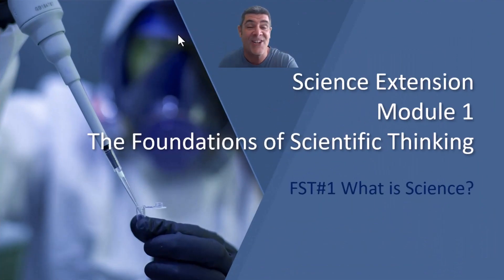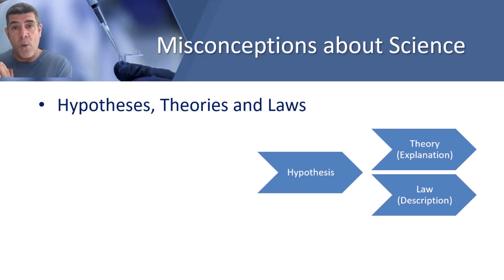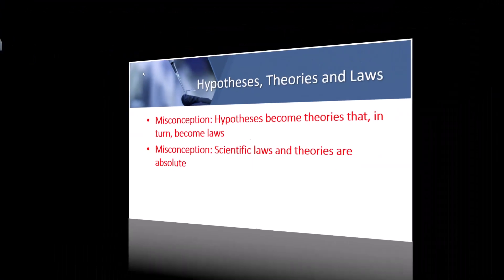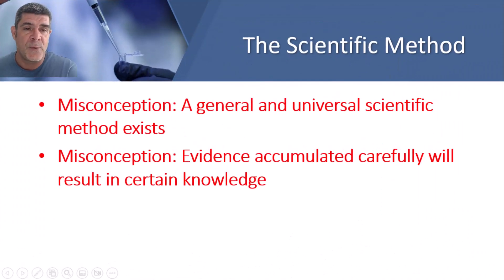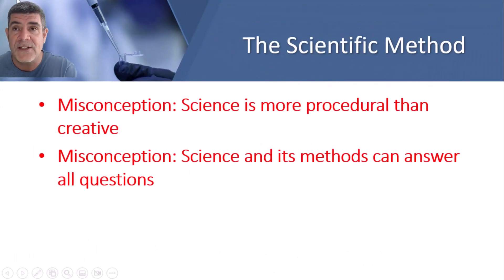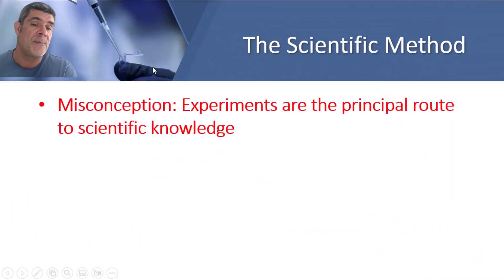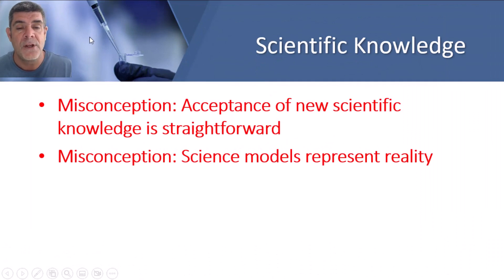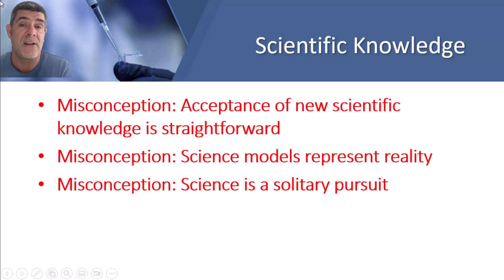HSC Science Extension Module 1 Misconceptions in Science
HSC Science Extension
Module 1 Foundations of Scientific Thinking
Some Misconceptions in Science